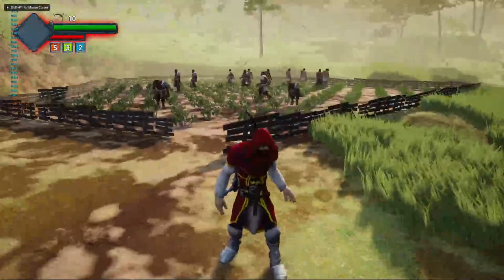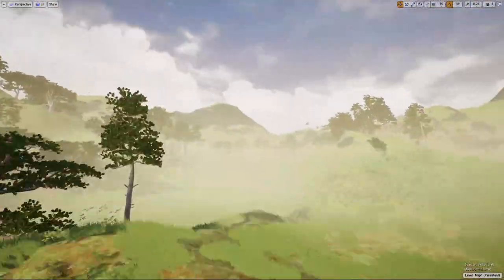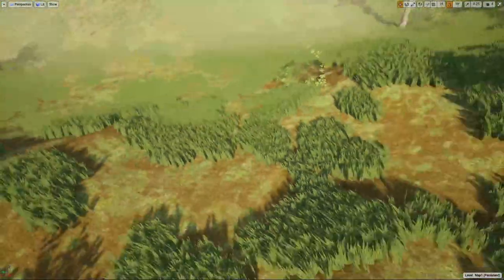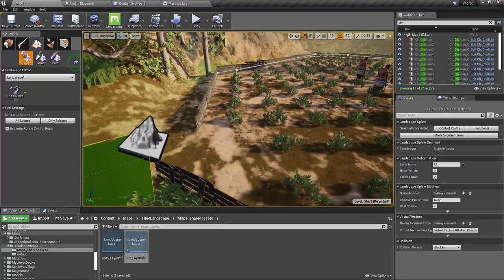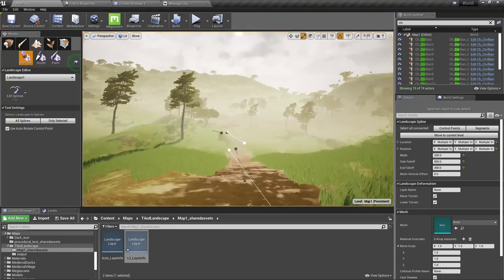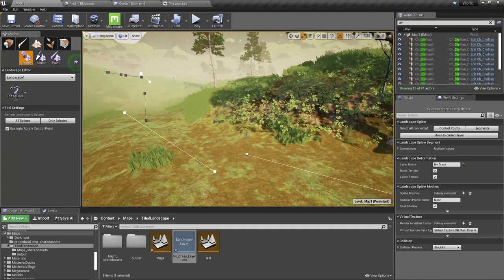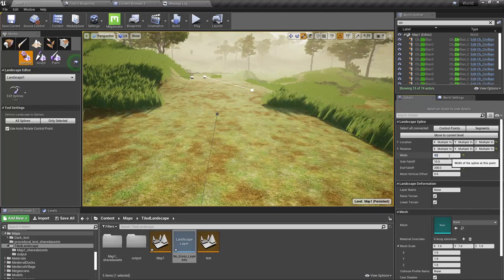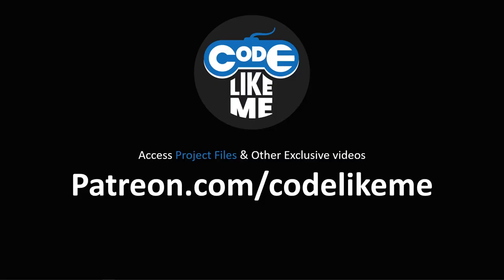Landscape Spline Roads - UE4 Tutorials #346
Today, I am going to create a road with landscape spline tools in unreal engine 4. Then, I am going to automatically paint a suitable material layer from the landscape material on the places where the road is created by applying a material layer to road/spline segment. This road will connect a farmland and a village and later I am going to add civilians who use this road to go to places.